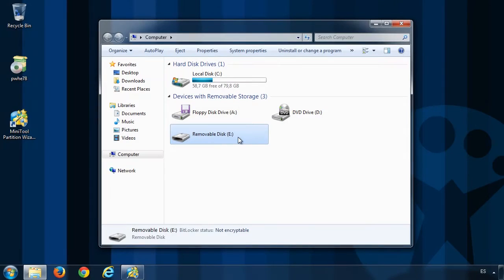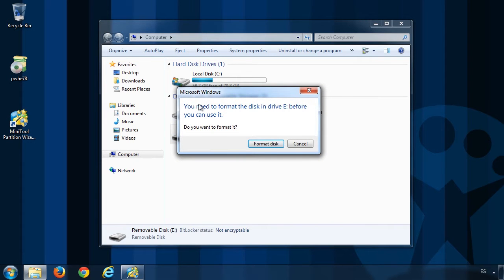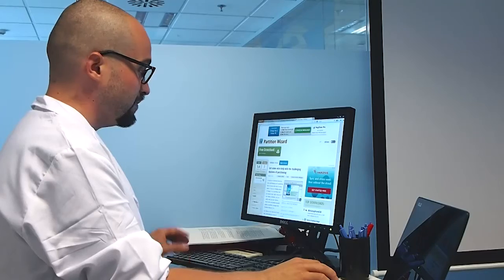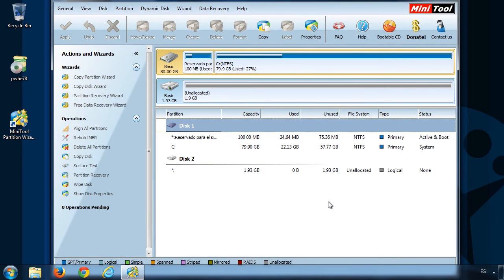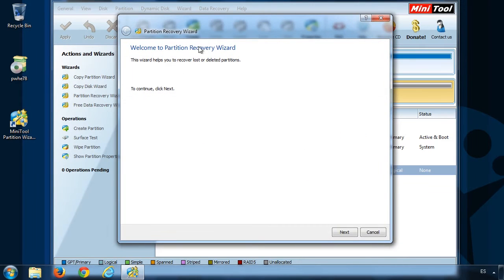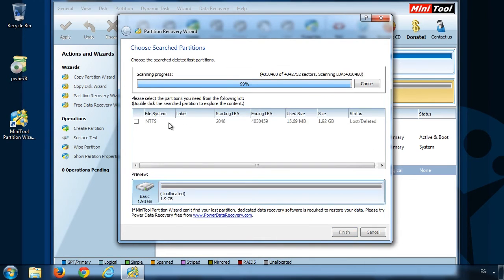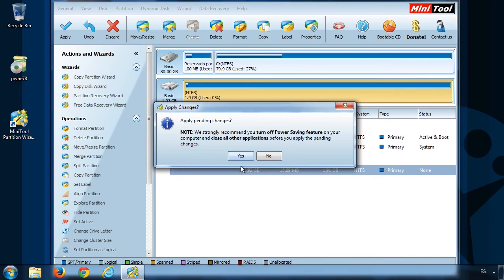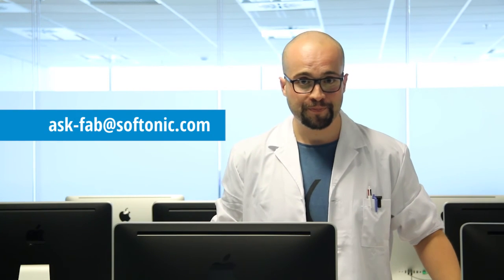How to fix your corrupt USB flash without having to format - Software Clinic 01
Clara can’t access files on her USB flash drive. Windows asks to format it. But there’s still important data on it. To get it back, she has to repair the drive. Got a question?